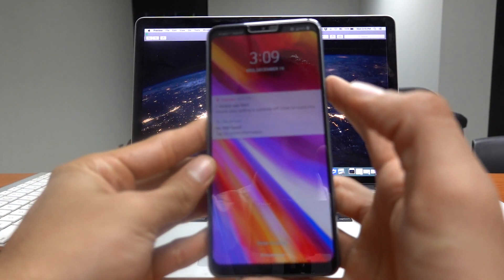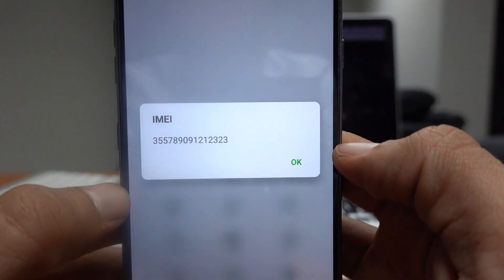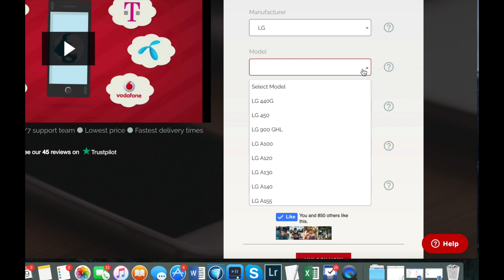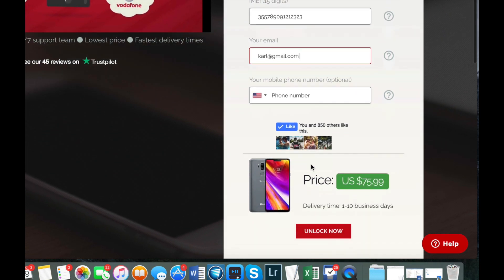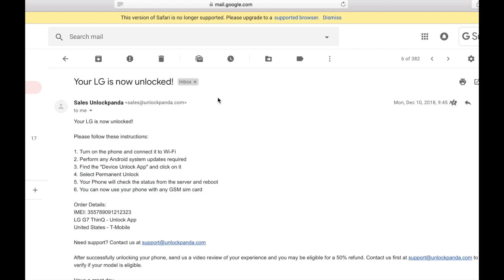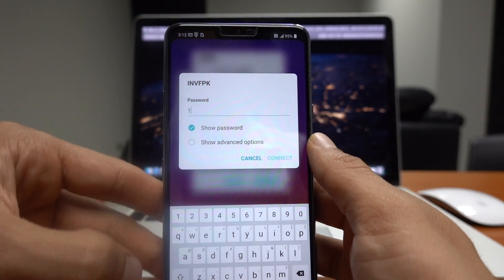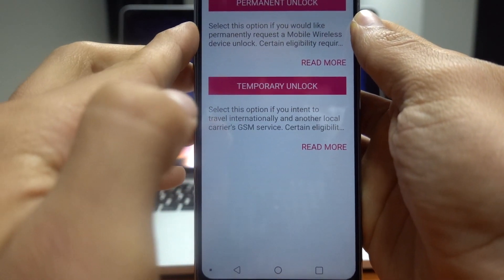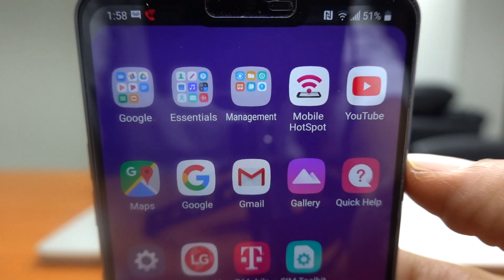Unlock Any T-Mobile Phone Effortlessly | All Brands Guide Using Device Unlock App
Seeking a way to unlock your T-Mobile phone for greater network freedom? This concise video tutorial on UnlockPanda.com demystifies the unlocking process using the Device Unlock App from T-Mobile. Whether you're holding onto a Samsung Galaxy S21, Note 20, LG Stylo, Motorola Razr, Google Pixel 6, OnePlus 9, or any other model, this method is your go-to solution.

In this video, we delve into:

Navigating the Device Unlock App: A walkthrough of how to use the pre-installed T-Mobile Device Unlock App or where to download it from the App Store if it's not already on your phone.
IMEI Number Submission: A simple step requiring your phone's IMEI number, which sets the stage for generating a factory network unlock code.
Unlocking Process: Once the unlock code is generated, the video guides on how to apply it, ensuring your SIM card from any GSM network is supported, even if your phone is under contract.
From the latest models to older versions, no phone is left behind in this universal unlocking guide. The process is straightforward and designed to be easily followed, opening up a realm of carrier options for your T-Mobile phone.

This video aims at providing a clear, ethical, and legal pathway towards unlocking your T-Mobile phone from its original network, empowering you with the choice of switching to any GSM carrier.